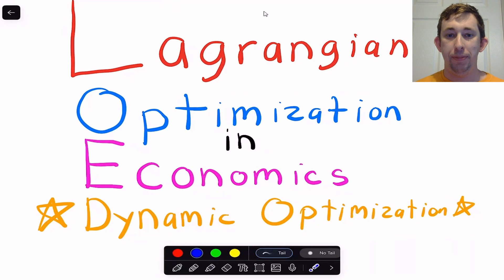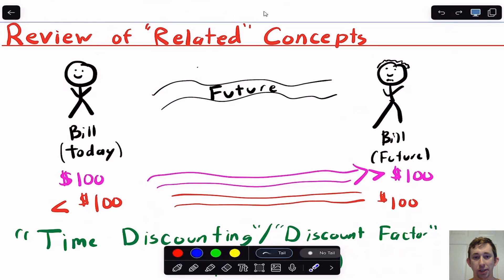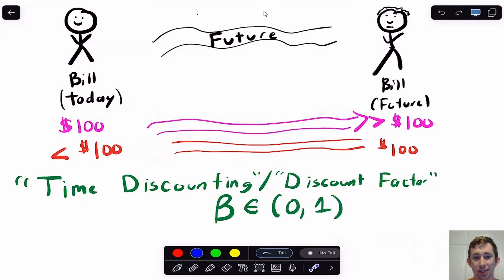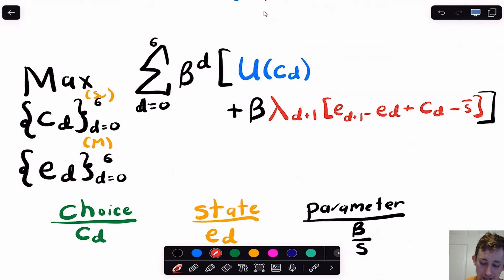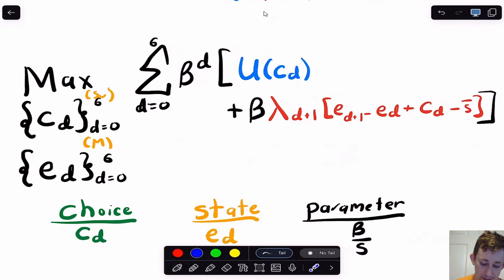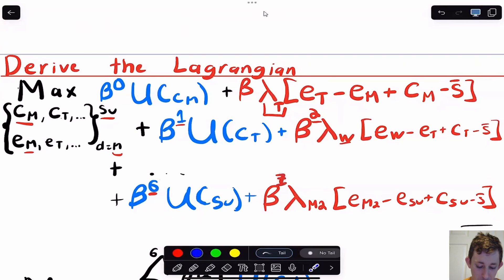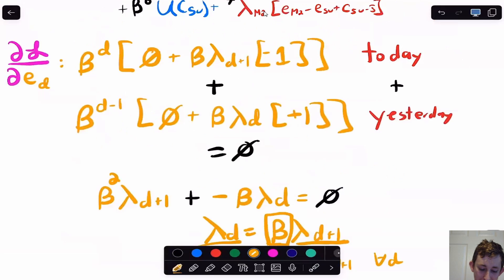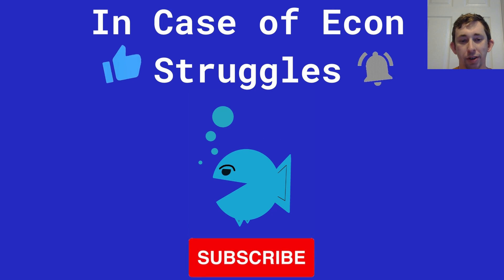MASTER THE Essential Skill of Dynamic Optimization in 17 Minutes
Lagrangian Part 3 | Finite Dynamic Optimization:

In this video I talk about Dynamic Optimization using a Lagrangian for Finite time horizon problems. I talk intuitively about what each part of the Lagrangian is, and then I walk through an example unrelated to economics.

Timestamps:
0:00 - Intro
0:53 - Review of Present Value Time Discounting
1:59 - Review the Parts of a Lagrangian
3:38 - Dynamic Optimization Example: Exercise
7:10 - Writing the Lagrangian
9:13 - Condensing using Summation
10:32 - Taking & Interpreting First Order Conditions